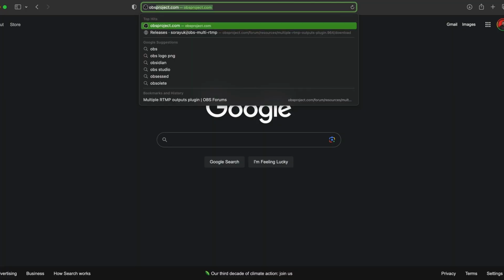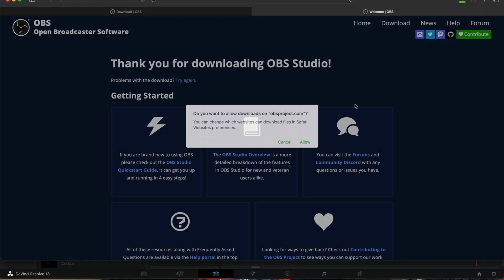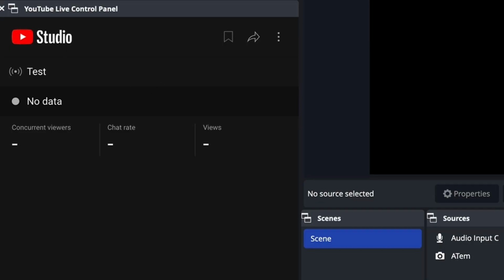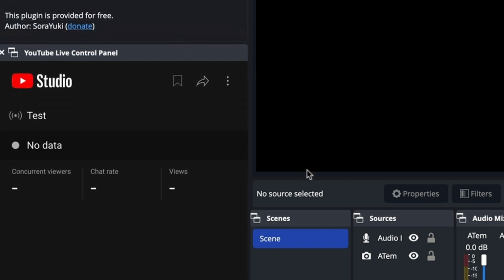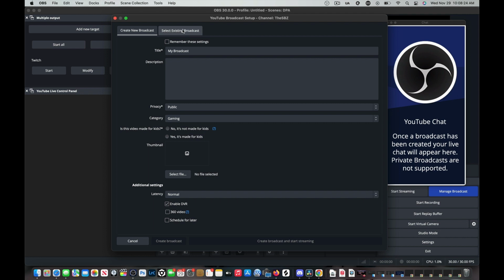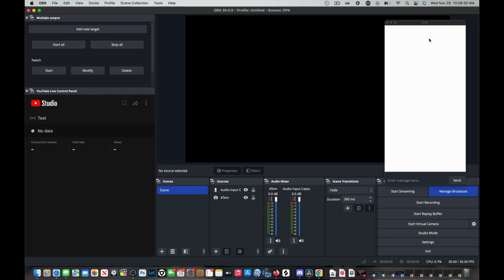New Features in OBS Studio 30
In this video, we'll be taking a look at the new features in OBS Studio 30, the latest version of our popular software for streaming and recording video.

obs is one of the most popular software packages for streaming and recording video online, and this version has some great new features. We'll take a look at the new video encoding options, the improved video quality, and more. So whether you're a beginner or a seasoned streamer, be sure to check out OBS 30!